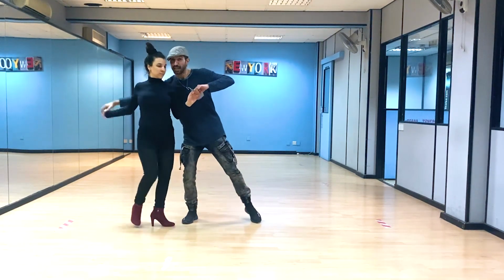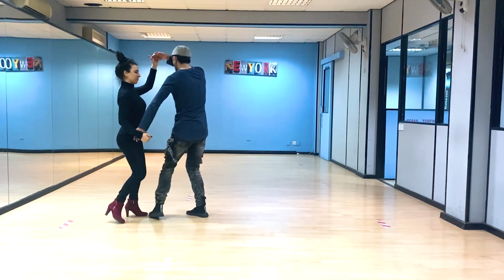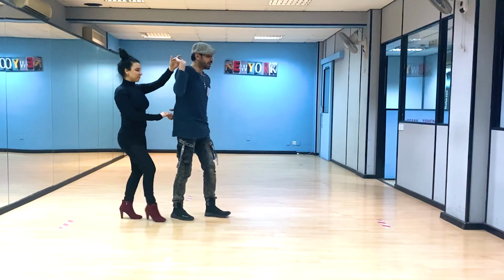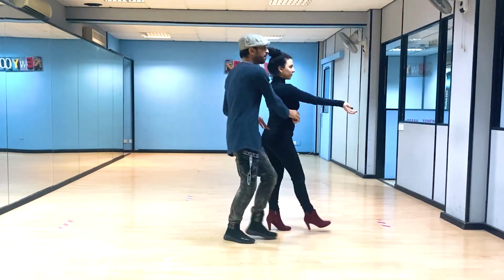Salsa: Flex It Combination!